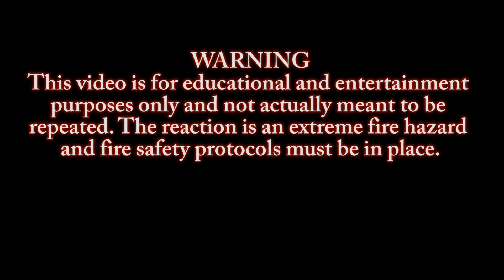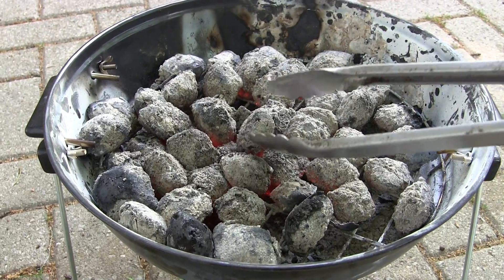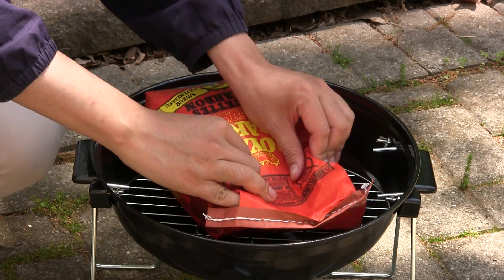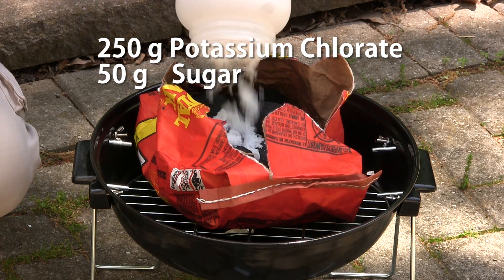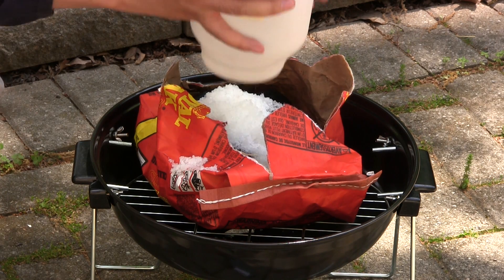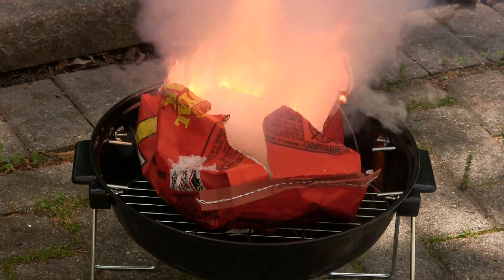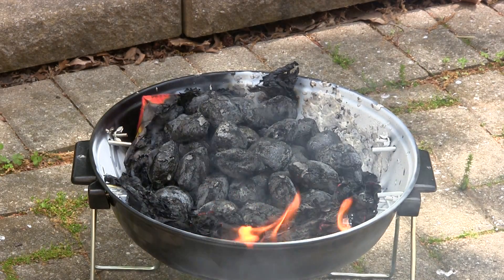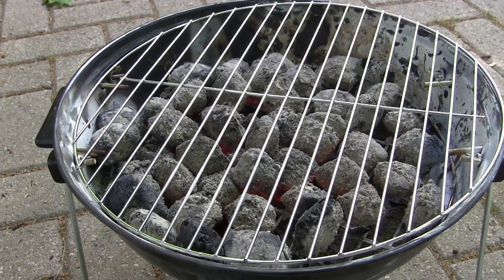How a Chemist Lights a Barbecue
In this video we're going to start a charcoal barbecue... with chemistry. Part of the "10 Party Tricks for 2014" mega collaboration

All these YouTubers posted videos on their channels as well. Check out their original videos below;

Warning: This video is for educational and entertainment purposes only and not actually meant to be repeated. The reaction is an extreme fire hazard and fire safety protocols must be in place.

First, the charcoal is placed in the barbecue and a paper bag is used to hold the charcoal in-place.

Now normally charcoal is started with some lighter fluid, but as a chemist, I'm going to use a mixture of 250 grams potassium chlorate and 50 grams sugar. This mixture is added on top of the charcoal.

The potassium chlorate is a powerful oxidant that provides oxygen directly to the reaction mixture. The sugar and charcoal is the fuel. This will burn very hot and our charcoal started.

The mixture is then lit with a flame. For greater safety it is recommend this step be performed with a match on a long stick or a fuse is used.

The potassium chlorate and sugar mixture should burn extremely hot within 15 seconds and ignite the charcoal.

Leave the pile of charcoal as is and give it about 10 to 20 minutes to get up to full temperature and ash over before spreading them out.